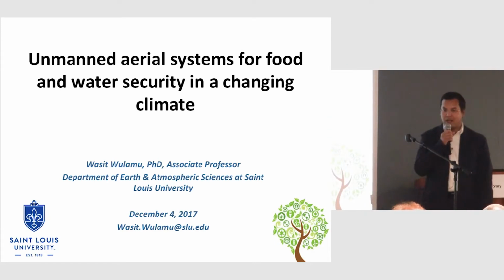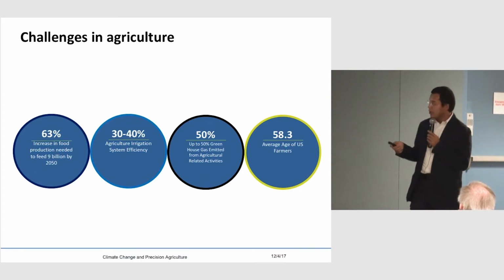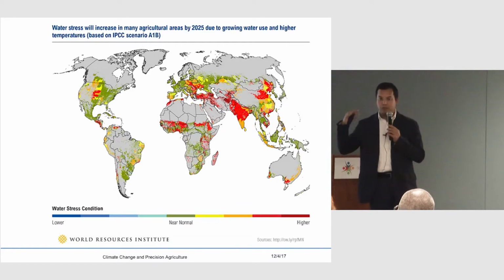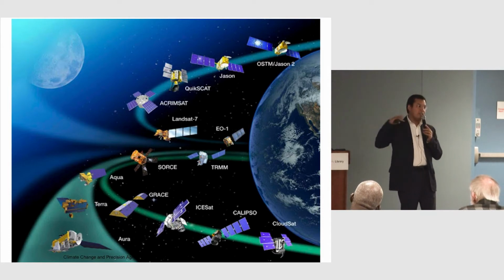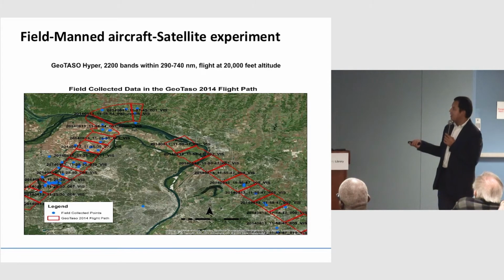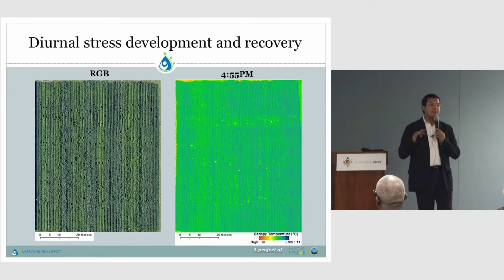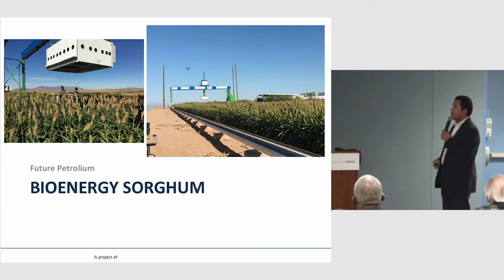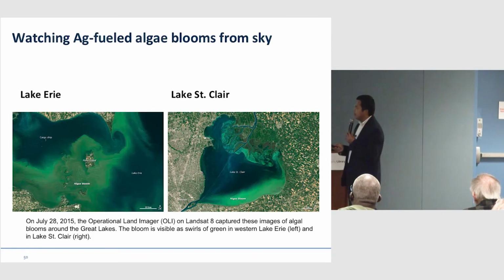Unmanned Aerial Systems for Food and Water Security in a Changing Climate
A look at how drones are changing the science behind food production.

Recent developments in compact imaging sensors and Unmanned Aerial System (UAS) have provided a new avenue of research for remote sensing applications. There exist both numerous opportunities and challenges with broader usage of UAS remote sensing, which is in part related to regulations but mostly attributed to processing algorithms of ultra-high resolution imagery, translating the abundant spectral information contained in hyperspectral and hyperspatial data to useful information. Dr. Wasit Wulamu, Associate Professor of remote sensing at Saint Louis University will present example projects of how data collected from sensors integrated with UAS systems can be used to address food and water security under changing climate.